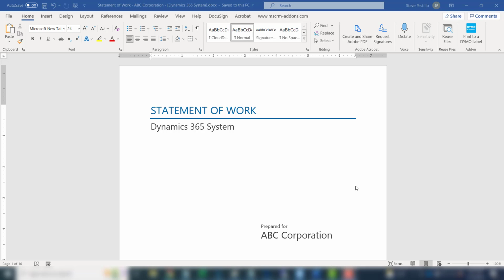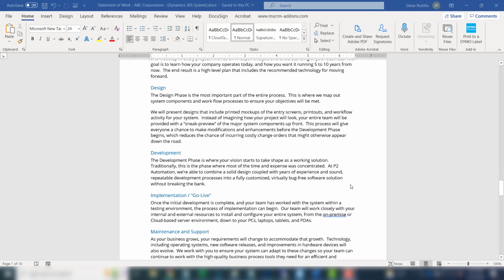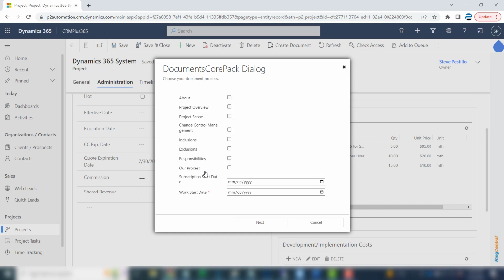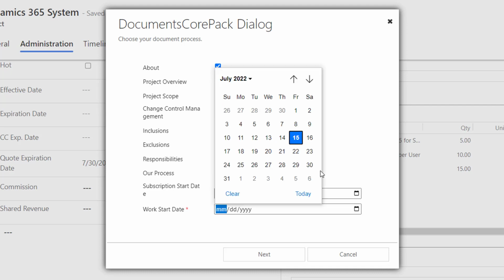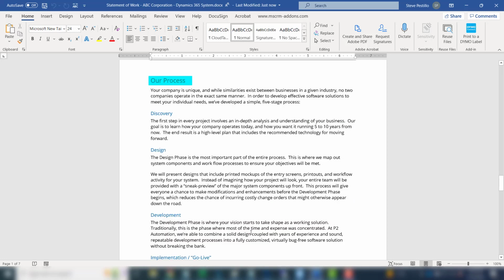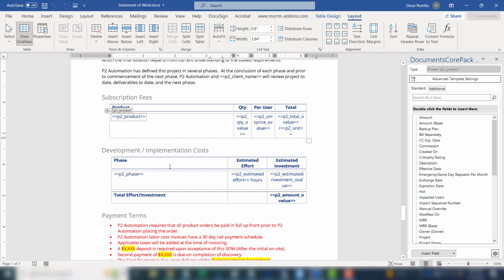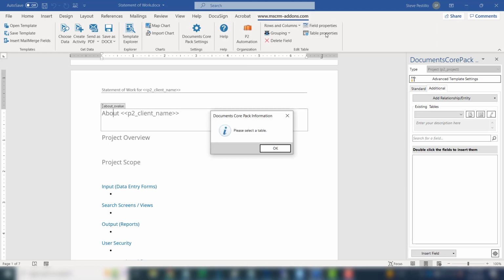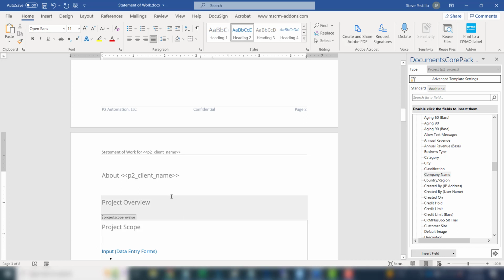How to Generate a Statement of Work from Dynamics 365 Using DocumentsCorePack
A Statement of Work is one of the most time-consuming documents to produce — and most of the content already exists somewhere in your CRM. In this video, you'll see how DocumentsCorePack assembles a Statement of Work directly from Dynamics 365 project or opportunity data.

In this video, you'll learn:
• Mapping CRM fields to SOW sections: scope, deliverables, timeline, and terms
• Using conditional content blocks so the SOW adapts based on record data
• Finalizing and routing the document for review without leaving Dynamics 365

Who this is for:
• Dynamics 365 end users and administrators
• Operations managers evaluating CRM capabilities
• Teams looking to get more from their existing Dynamics 365 environment